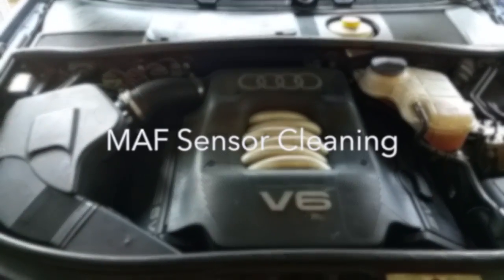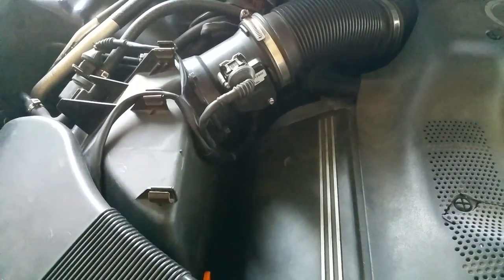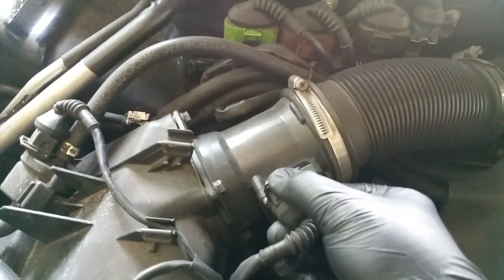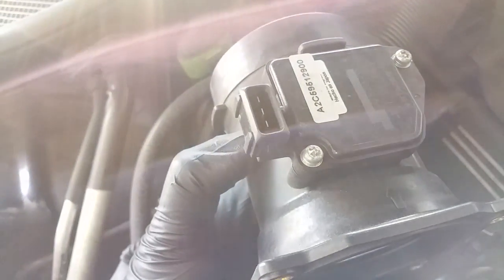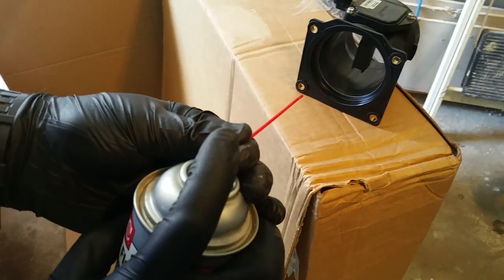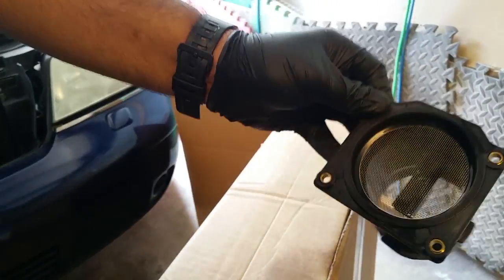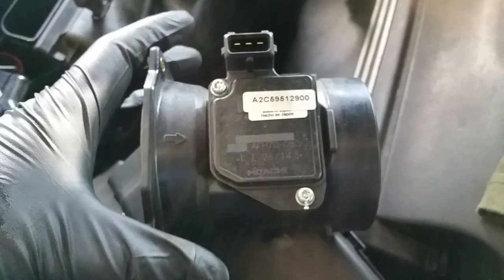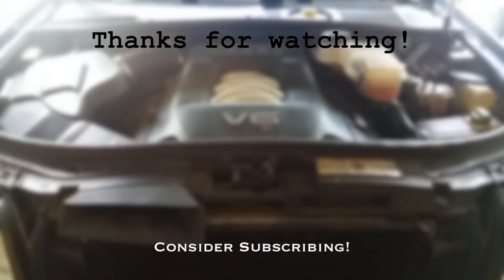Mass Air Flow Sensor (MAF) CLEANING!- Audi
Products that I used:

CRC Mass airflow cleaner

6-piece screwdriver set with magnetic end

40-piece socket set with ratchet

Here's the socket set I used from craftsman

Here's the black nitrile gloves I used (very good quality and durable from personal experience)

      Find out how to clean the mass air flow sensor for your car. The removal and installation process may vary depending on the vehicle you have since I am doing this on my 1999 Audi a6 however this video should give a general idea on how to clean the MAF sensor for any car. This video is also good for Audi and VW owners who want to know how to replace and install a MAF sensor. After cleaning the MAF sensor the car was noticeably more responsive and much more smooth during idle and no it was not just a placebo, it really does the job.